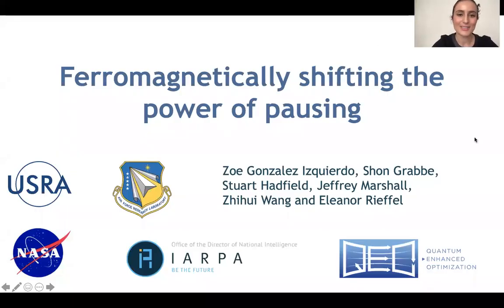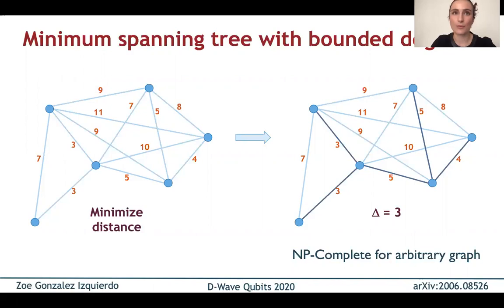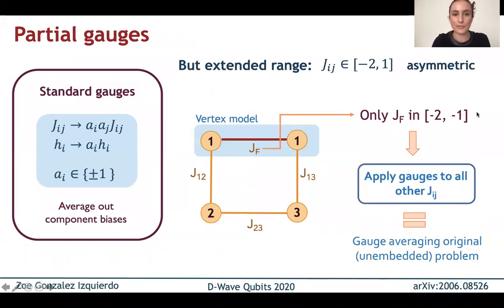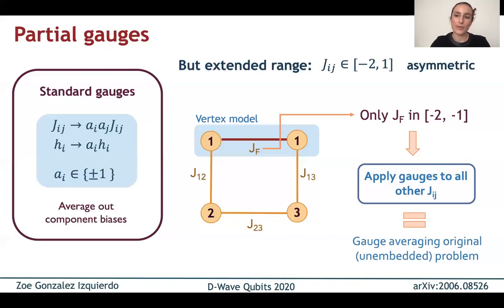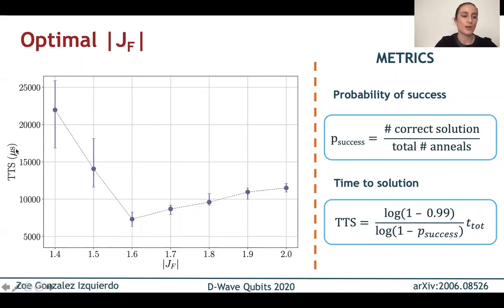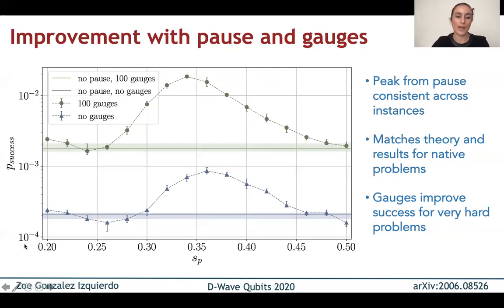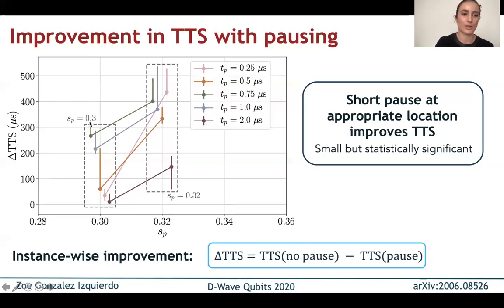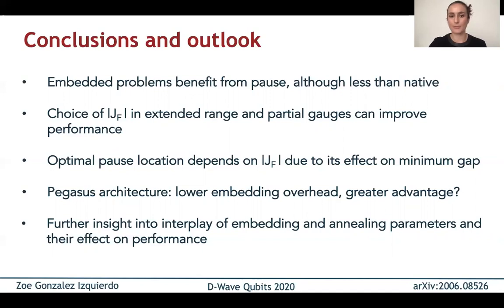USRA/NASA: Ferromagnetically Shifting the Power of Pausing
We study the interplay between quantum annealing parameters in embedded problems, providing both deeper insights into the physics of these devices and pragmatic recommendations to improve performance on optimization problems. We choose as our test case the class of degree-bounded minimum spanning tree problems.